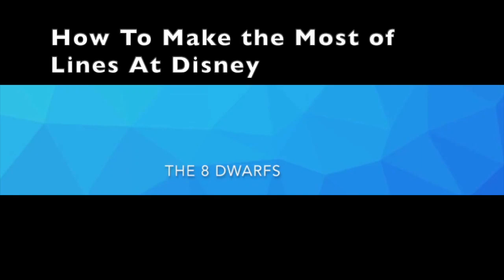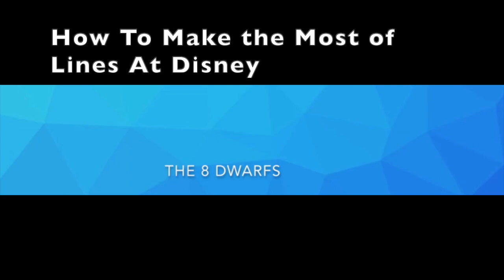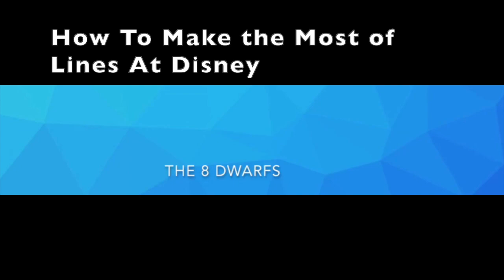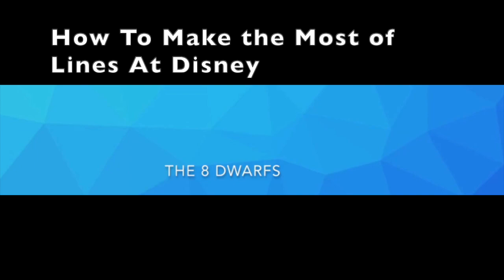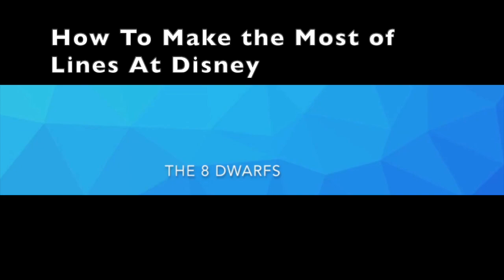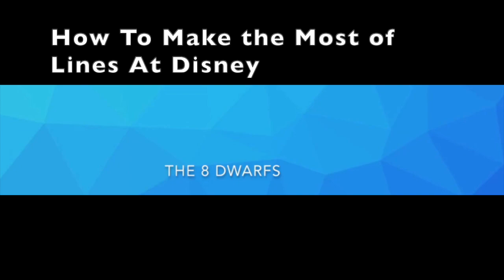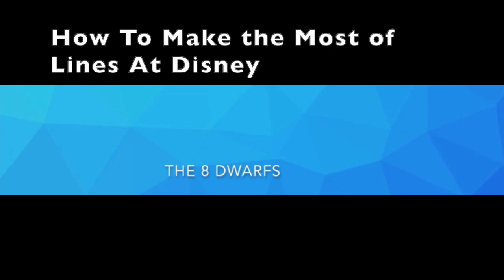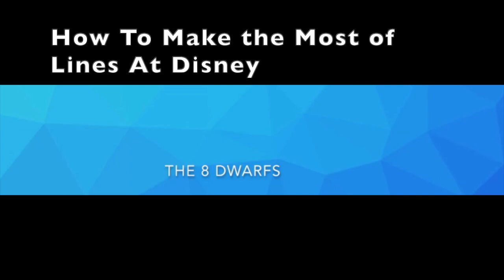The 8 Dwarfs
A day at any Disney theme park is one of the most amazing experiences. You get to meet your favorite characters, eat some great food, and ride some rides. All of those things have something in common: lines. No matter when or where you go you will have to wait in lines at Disney. We are here to give you some tips and tricks for making the most out of the lines.